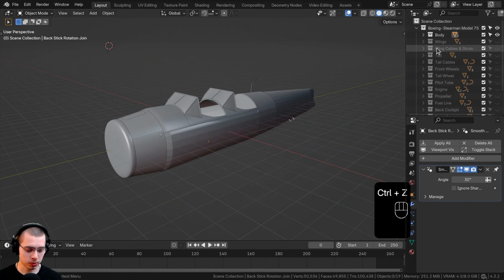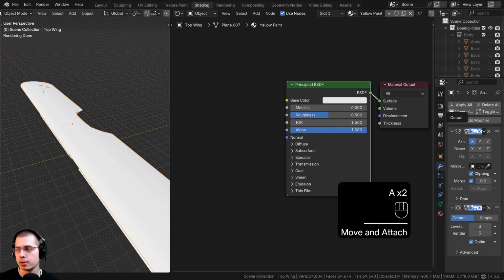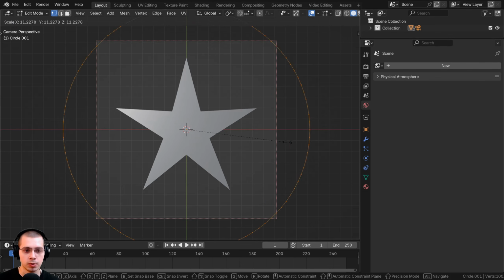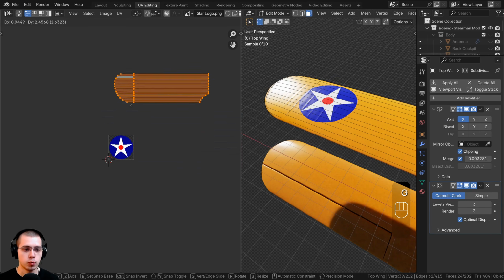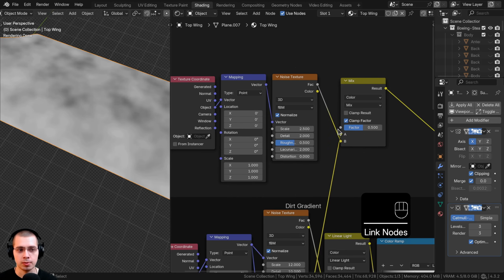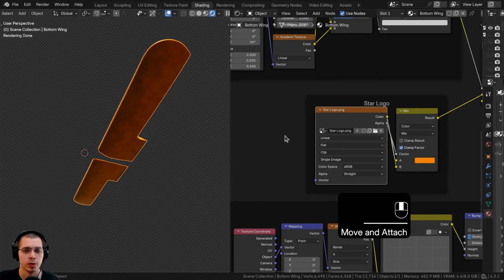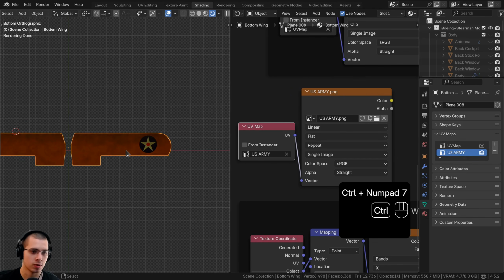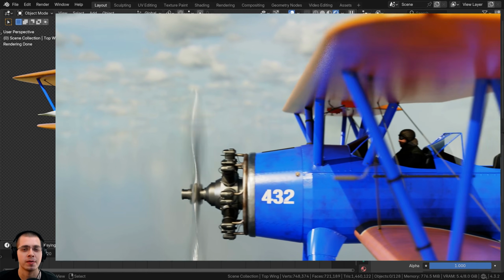Creating a Biplane in Blender 🛩️ Part 10 (Tutorial Series)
In this 10 part tutorial series I will show you how to create this Boeing-Stearman Model 75 Biplane in Blender. 🛩️

● Timestamps:
0:00 Intro
0:50 Slip Pad Materials
2:20 Struts Materials
3:03 Cable Materials
4:23 Yellow Wing Materials
8:11 Make Star Logo
11:27 Adding Star Logo
13:42 Adding Dirt
21:09 Bottom Wings
23:08 U.S. Army Font
25:25 Adding Font
30:15 Closing